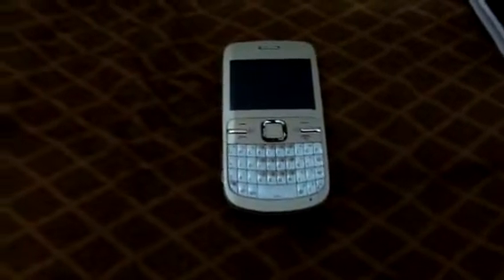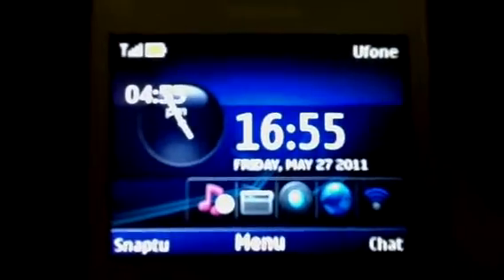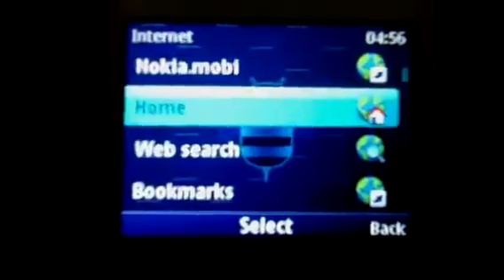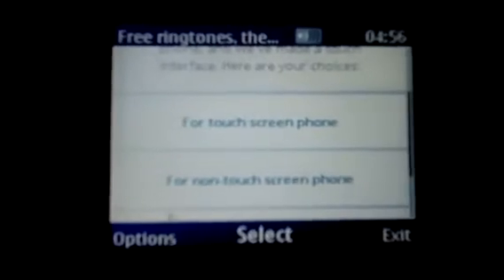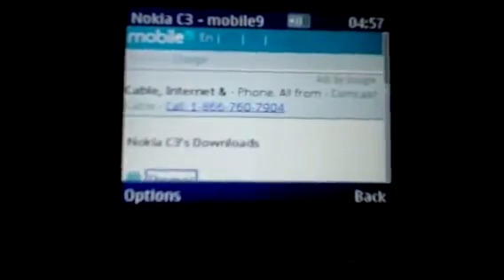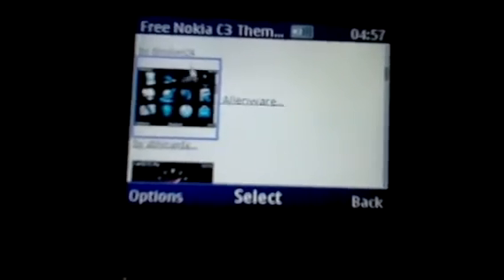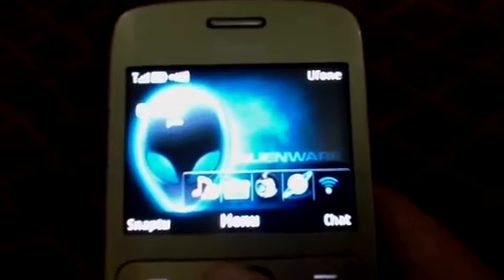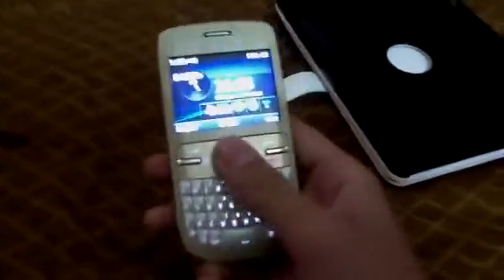nokia c3 android 3.0 honey comb theme with tutorial ( plus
the android 3.0 honeycomb theme/skin on the nokia c3! watch the video for tutorial. sorry for uploading in SQ